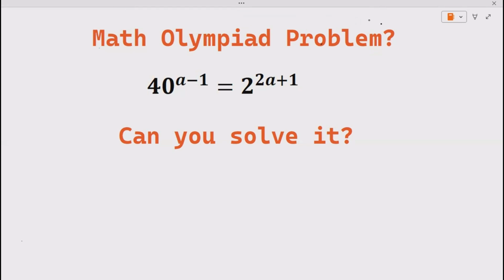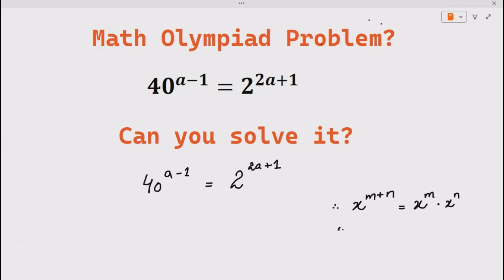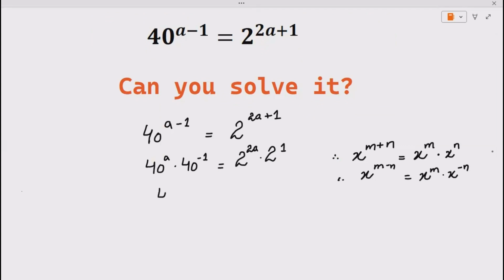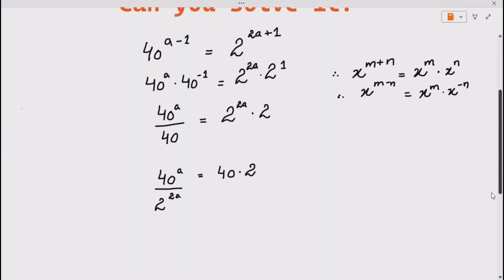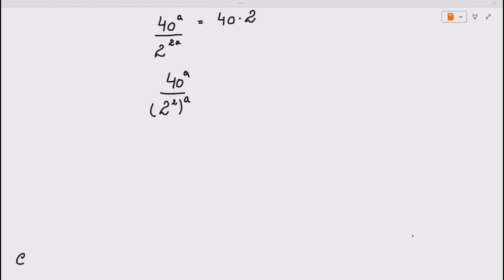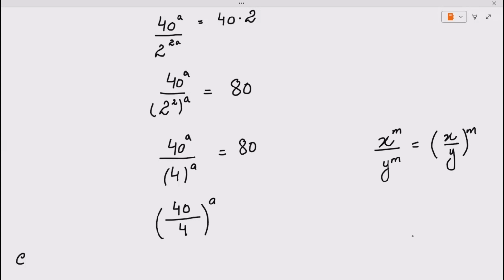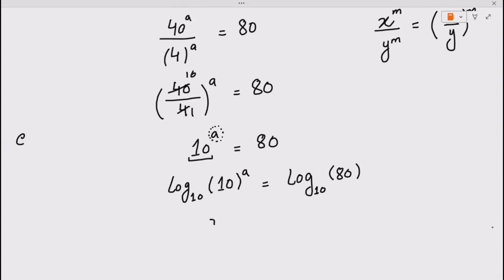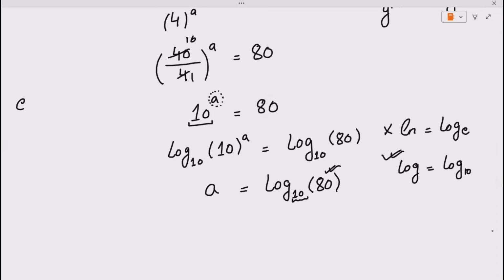Quiz no 23 | Math Olympiad | Nice Exponential Problem | How to solve Challenge Finding value of x?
This video explains the proof of square root problem for the international math Olympiad. In this video you can learn how to solve the equation involving square root.

🎉 Learn math tricks, solve puzzles, and explore fascinating concepts in easy-to-understand ways. Whether you're a math whiz or just starting out, our content is perfect for boosting your skills and having a blast. Let's make math awesome together!

quiz
math olympiad
can you solve it
iq test
personality test
iq test free
myers briggs personality test
mensa iq test
quiz maker
love language test
attachment style quiz
myers briggs test
16 personalities test
personality type test
iq test free online
free enneagram test
google forms quiz
harry potter house quiz
mbti personality test
disc personality test
personality quiz
emotional intelligence test
iq test online
iq test gratis
free personality test
jordan peterson personality test
trivia questions
real iq test
quick iq test
general knowledge quiz
anger issues test
hogwarts house quiz
bible trivia
myers briggs personality test free
bible quiz
big 5 personality test
math quiz
color personality test
make your own quiz
spirit animal quiz
personality style test
online quiz
official iq test
quiz questions
trivia
free iq test with instant results
quizzes for fun
trivia games
free quiz maker
harry potter quiz
mbti test free
mental age test
spiritual gifts test
5 love languages quiz
big five personality test
quiz games
bible trivia questions
love language quiz
test maker
myers briggs test free
pooh pathology test
trivia questions and answers
impossible quiz
best iq test
personality type quiz
attachment style test
google quiz
quiz generator
google quiz maker
test my iq
harry potter test
my personality test
harry potter house test
most accurate am i pregnant quiz
create your own quiz
quick iq test free
free personality type test
general knowledge questions
myers briggs personality types test
iq quiz
relationship quiz
online test maker
online quiz creator
love test
free iq test with free results
best free iq test
accurate iq test
empath test
test your iq
truity enneagram test
pub quiz
trivia games online
brainable iq test
personality test infj
difficult person test
mensa iq test free
animal quiz
winnie the pooh test
iq test gratis
free personality test
trivia questions
real iq test
quick iq test
general knowledge quiz
anger issues test
hogwarts house quiz
bible trivia
bible quiz
math quiz
color personality test
spirit animal quiz
personality style test
online quiz
official iq test
quiz questions
trivia
quizzes for fun
trivia games
free quiz maker
harry potter quiz
mbti test free
mental age test
spiritual gifts test
5 love languages quiz
quiz games
bible trivia questions
love language quiz
test maker
pooh pathology test
impossible quiz
best iq test
personality type quiz
attachment style test
google quiz
quiz generator
google quiz maker
test my iq
harry potter test
my personality test
general knowledge questions
iq quiz
relationship quiz
online test maker
online quiz creator
love test
accurate iq test
empath test
test your iq
truity enneagram test
pub quiz
trivia games online
brainable iq test
personality test infj
difficult person test